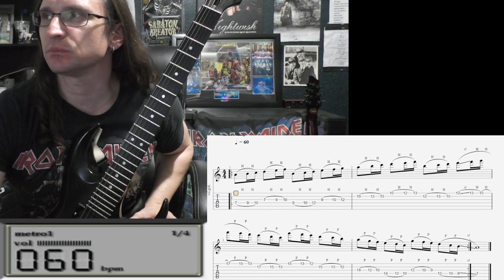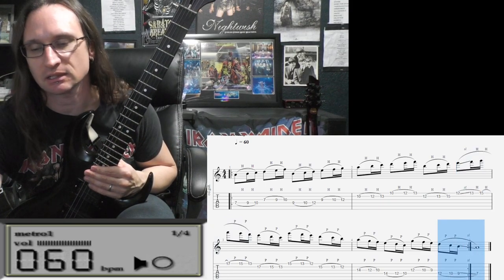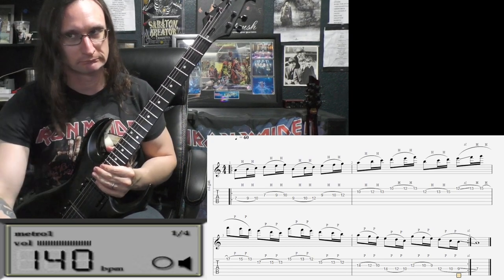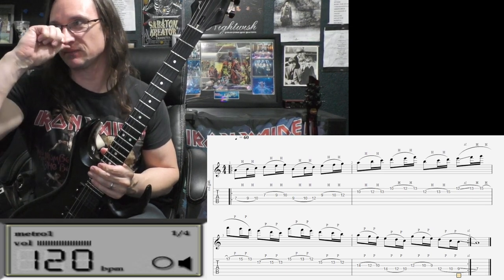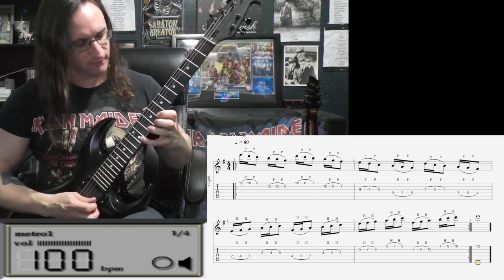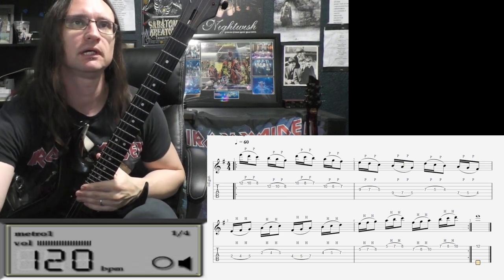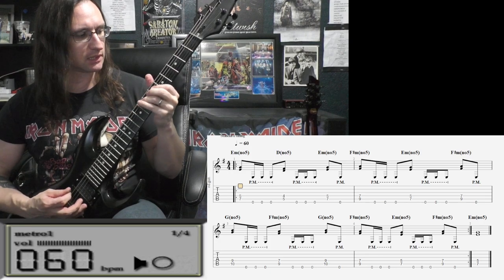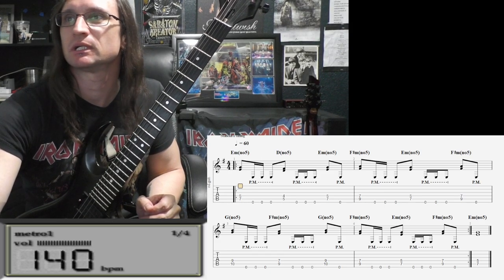John W. Video Recap 3-12-24